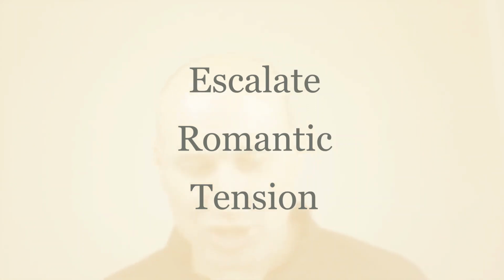How to Build Romantic Tension Between Characters [FREAKY HOT Chemistry]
[FREAKY HOT Chemistry] How to Build Romantic Tension Between Characters| If you want to know how to write romance, how to create and build romantic tension, how to amplify and sustain that tension throughout your story, and how to write freaky hot chemistry between characters, this video is for you!

0:00 Introduction
1:12 First Tip for Writing Romantic Tension
1:49 Second Tip for Building Sexual or Romantic Tension
4:30 Third Tip for Writing a Romance
7:21 Fourth Tip for How to Write a Romance
10:34 Fifth Tip for How To Write Romantic Tension

After watching this video, you will know the essential elements of how to write romantic tension, how to write a romance story, and how to build sexual tension in writing.